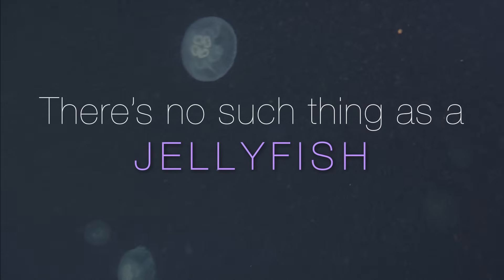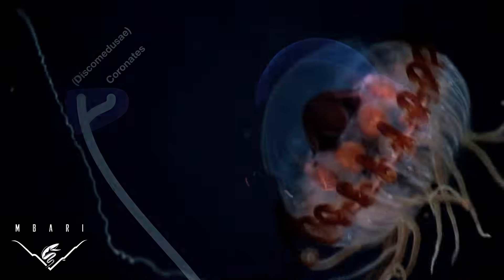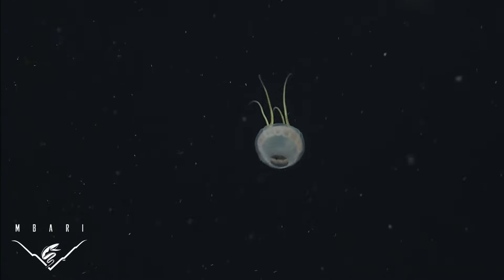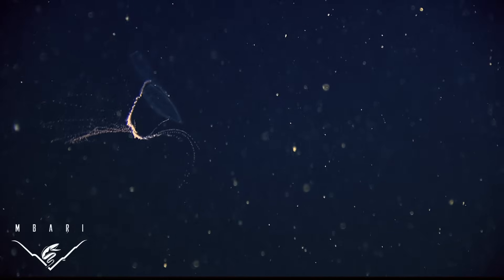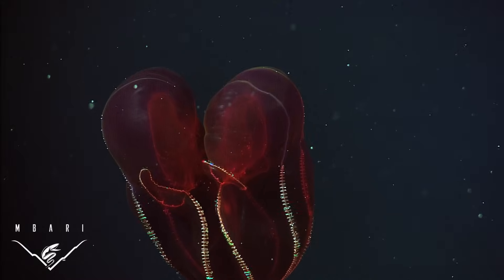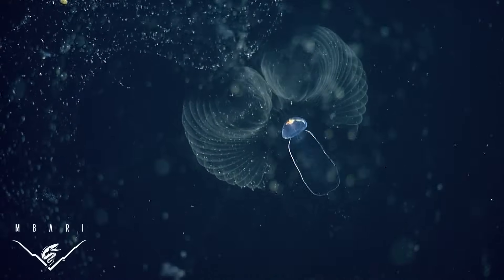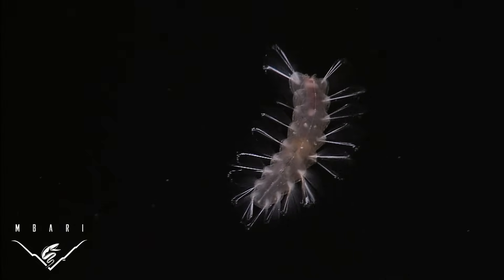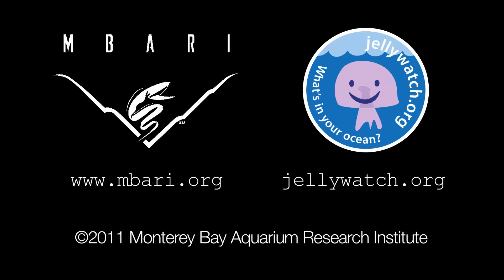There's no such thing as a jellyfish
By all accounts, jellyfish are creatures that kill people, eat microbes, grow to tens of meters, filter phytoplankton, take over ecosystems, and live forever. Because of the immense diversity of gelatinous plankton, jelly-like creatures can individually have each of these properties. However this way of looking at them both overstates and underestimates their true diversity. Taxonomically, they are far more varied than a handful of exemplars that are used to represent jellyfish or especially the so-called "true" jellyfish. Ecologically, they are even more adaptable than one would expect by looking only at the conspicuous bloom forming families and species that draw most of the attention. In reality, the most abundant and diverse gelatinous groups in the ocean are not the ones that anyone ever sees.

To report sightings of jellyfish and other marine organisms, go